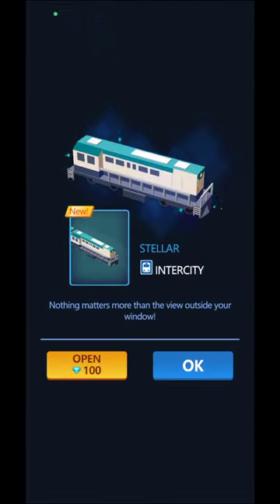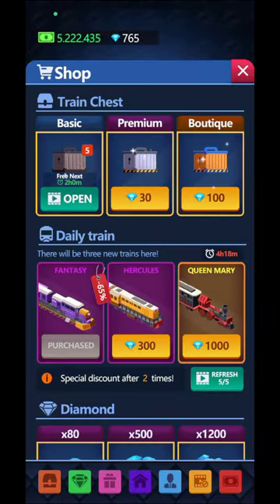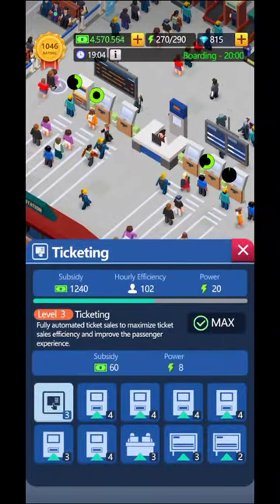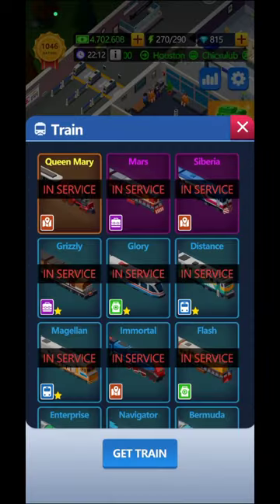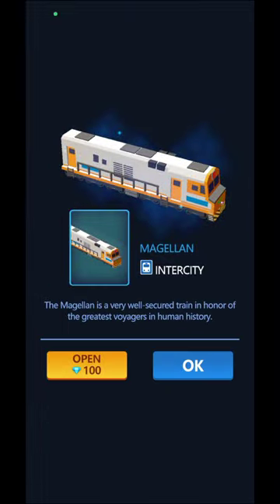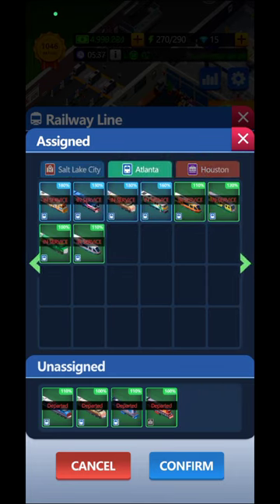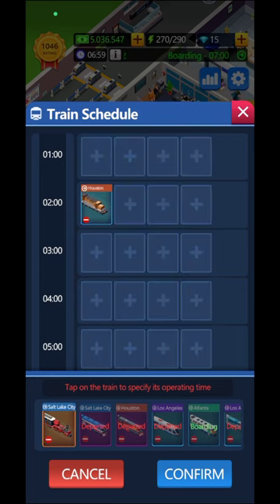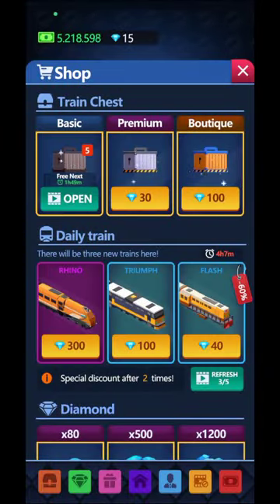Idle Train Empire Tycoon, beginner tips and tricks, guide, game review, android gameplay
Idle Train Empire Tycoon, beginner tips and tricks, guide, game review, android gameplay is a video on android gameplay, for an idle game, with beginner tips and a simple  tutorial.
Lets hope that this beginner guide for Idle Train Empire Tycoon Games will help you in your journey.

Let me know if you enjoy this Idle Train Empire Tycoon Games Game, and let us know if you think that Idle Train Empire Tycoon Games is a good game.
In Idle Train Empire Tycoon Games Game you will give you the chance to make money by leveling up your facilities. This video will be a simple review for a simulator.
The Idle Train Empire Tycoon Games is an android game, that can be played horizontal on you mobile phone.
This video Idle Train Empire Tycoon Games and gameplay, tutorial and guide is an android version for the gameplay of the game, so if you enjoy the video give Idle Train Empire Tycoon Games Game a try.
In Idle Train Empire Tycoon Games Game you have the possibility to watch some adds in order for you to advance much faster in the game. Also in Idle Train Empire Tycoon Games, you will be able to upgrade your crew in order to make more money. In Idle Train Empire Tycoon Games you will need to watch some adds, but check put the video with the android gameplay, beginner tips and tricks and see what adds are more profitable.
When you will reach a specific level, in Idle Train Empire Tycoon Games, you will be able to unlock a new zone for additional profit in Idle Train Empire Tycoon Games Game.
Idle Train Empire Tycoon Games Game video is from my Lets Play Playlist, that you will find on the channel, where you can see lots of idle games for you to try and play on your Idle Train Empire Tycoon Games Game video you will find game tips, review and tricks, but also the beginner guide, tutorial for Idle Train Empire Tycoon Games Idle Simulator. Let us know your best tips and tricks for this Idle Train Empire Tycoon Games Game.
Hope you will enjoy Idle Train Empire Tycoon Games Idle Game Idle Simulator, beginner tips and tricks, guide, game review, android gameplay video.

Ready to start your station management career? Let's become a train tycoon together!

Expand the square in front of the station, upgrade the station service facilities, get more trains and arrange the train schedule.

Attract more tourists, provide the best waiting experience for tourists, unlock more train routes, and provide rich journeys.

Build a variety of service settings, such as restaurants, bookstores, toilets, etc., to provide passengers with a variety of services, so that the waiting time is no longer boring, and you can also reap extra profits.

Open up a variety of train routes and arrange the most suitable routes for trains to maximize ticket revenue and profit.

Hire an offline manager for your station, keep it running in your absence, and reap the profits